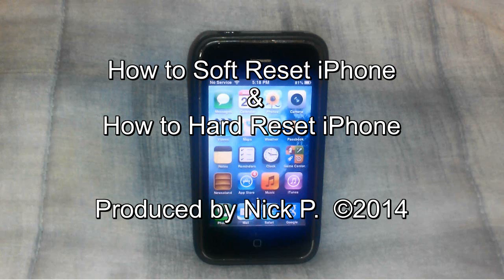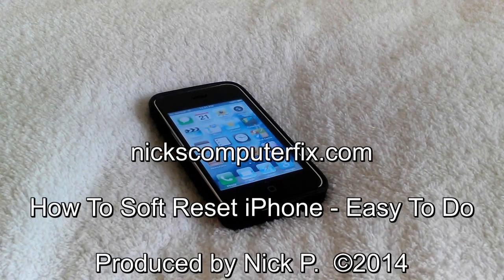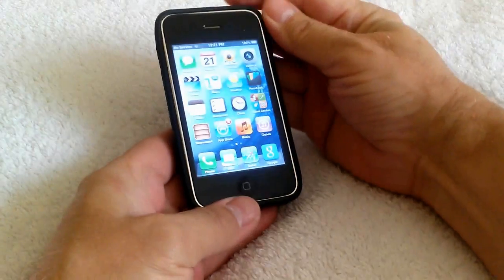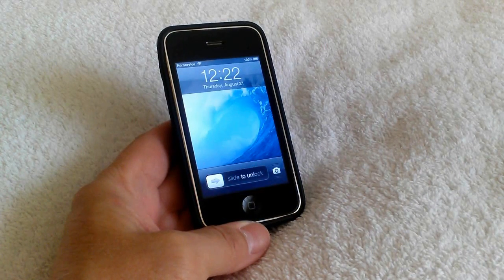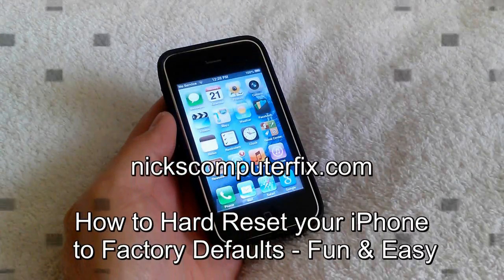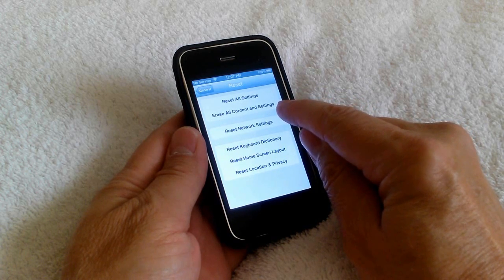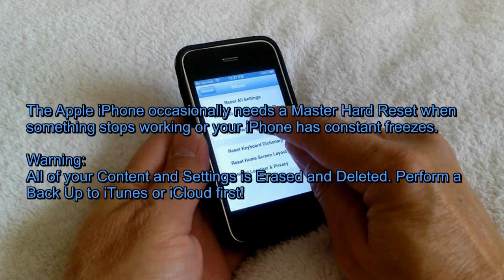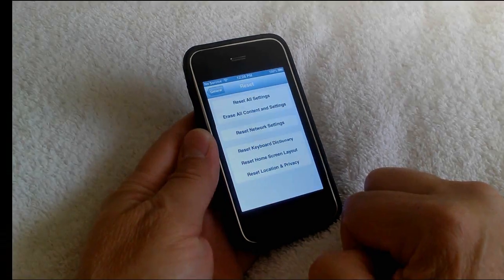How to Soft Reset iPhone & Master Hard Reset iPhone 5, 5s 4, 4s, 3G or 3GS - Free & Easy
Video tutorial that shows you how to perform a iPhone reset. See how to do a  iPhone soft reset and iPhone hard reset. Reset your iPhone back to iPhone factory reset settings in a few simple steps for free. Your iPhone factory reset without iTunes or any other special program can be done in minutes.